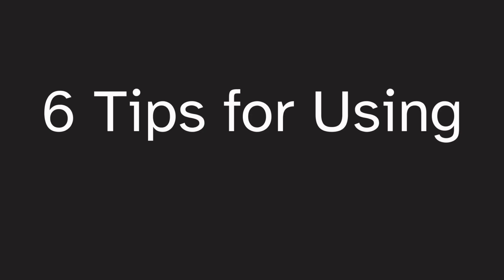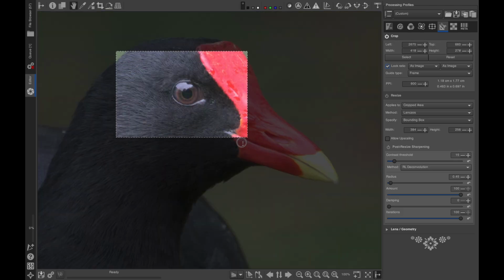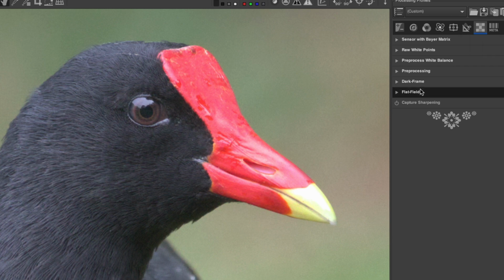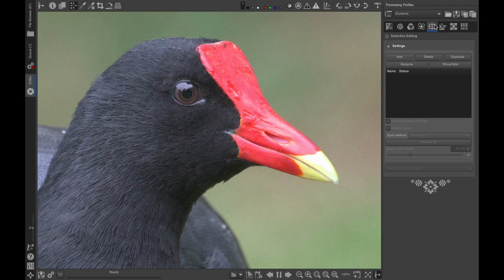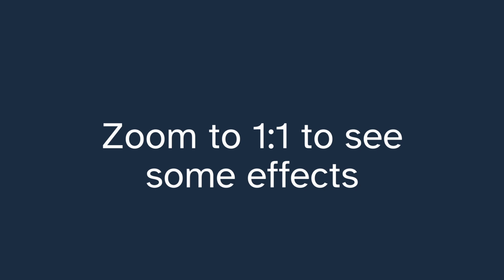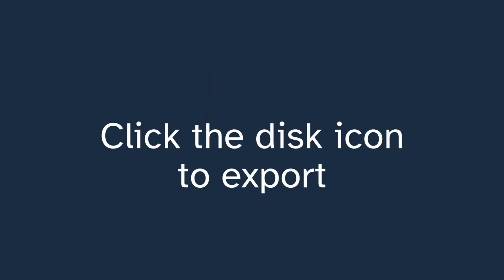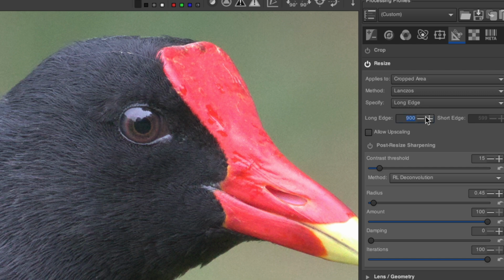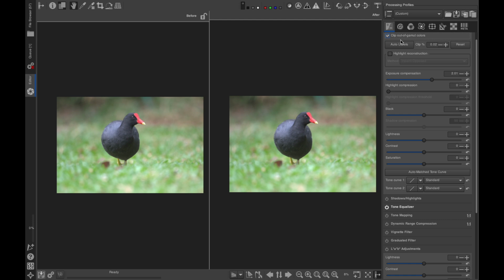Beginner Tips for Using Rawtherapee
These are six tips I wish I knew when I started using Rawtherapee.